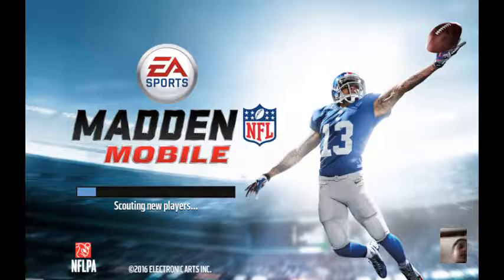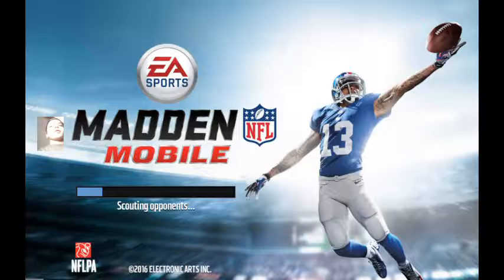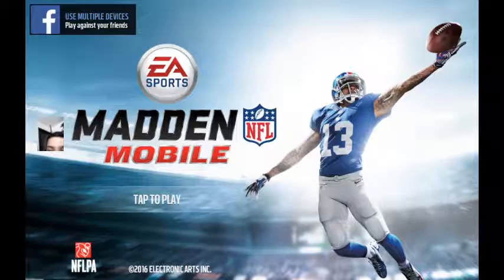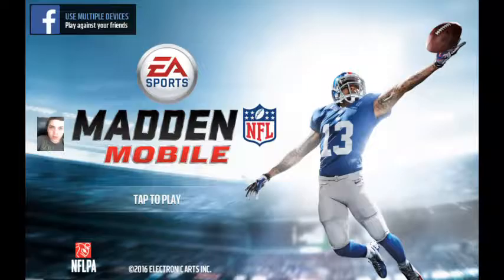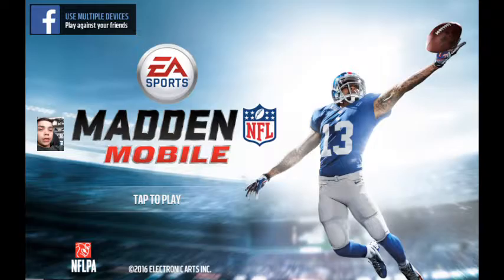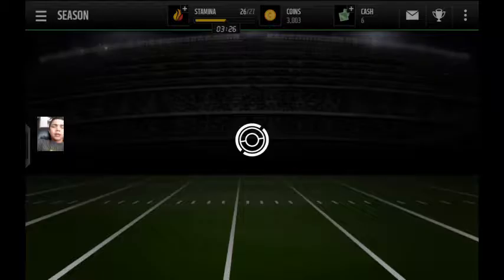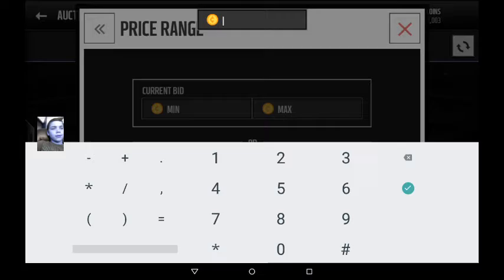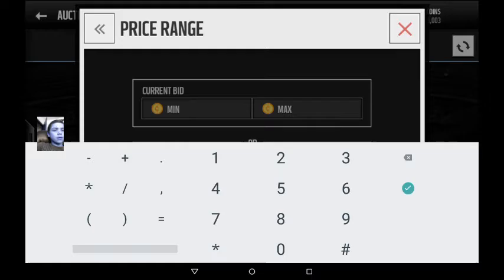Cheap Elites Continued.......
Tony Romo Mike Remmers